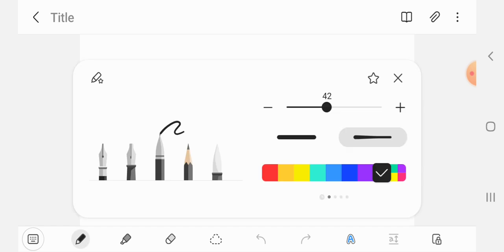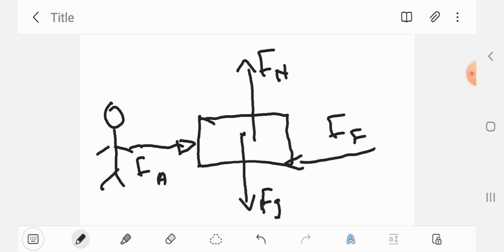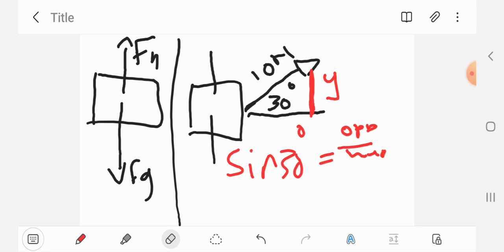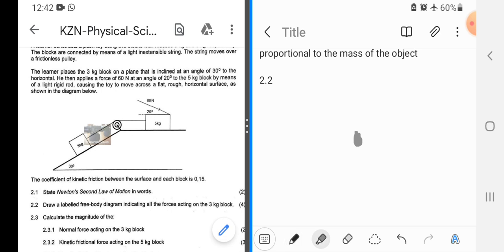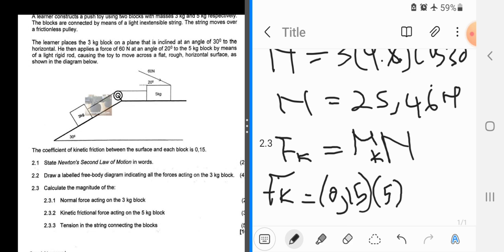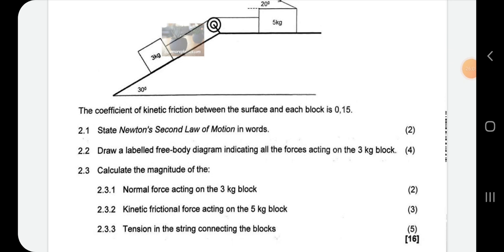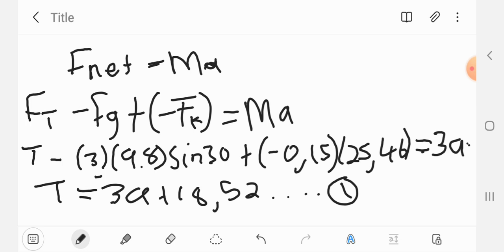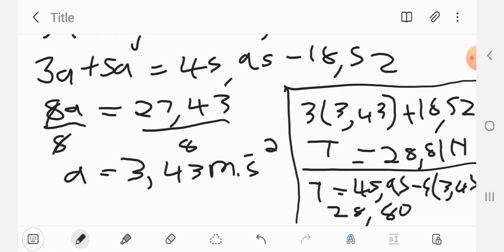GRADE 11 AND 12 NEWTONS LAW PAST EXAM PAPER QUESTION MARCH 2024